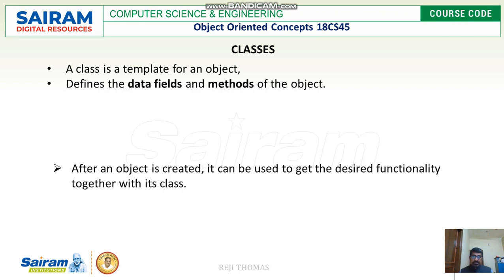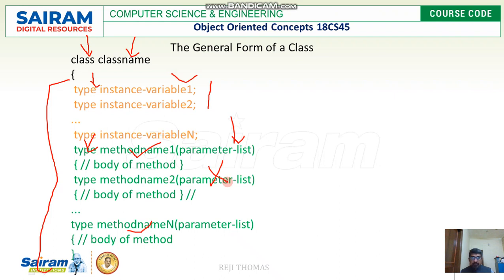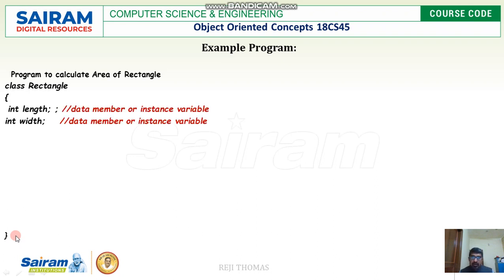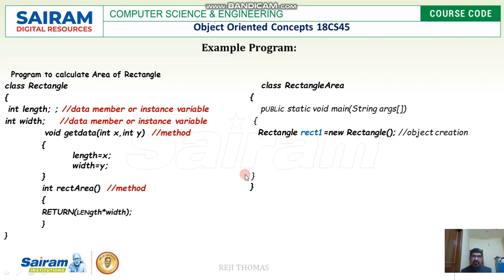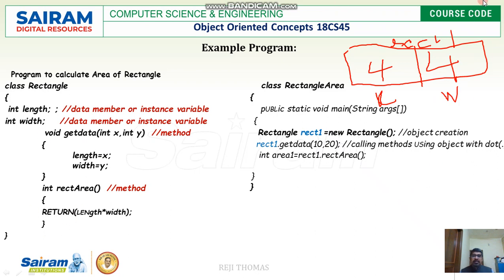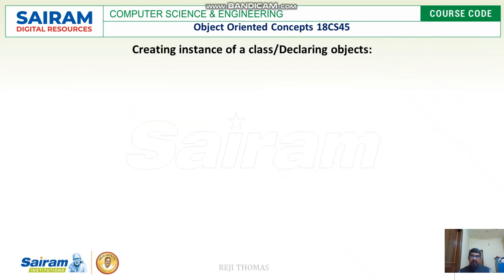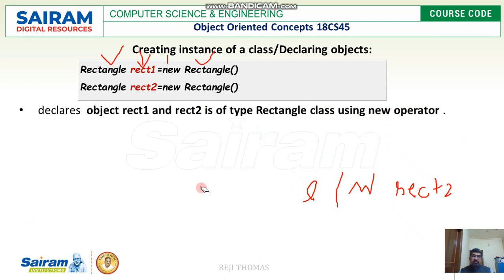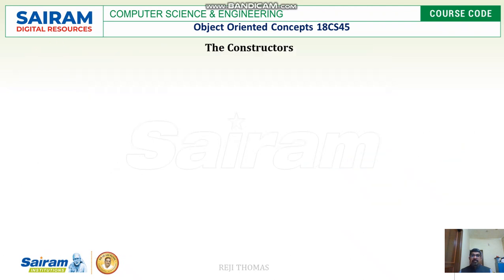LectureVideo_18CS45_Module 3_Class Fundamentals and Declaring Objects _Reji Thomas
Class Fundamentals and Declaring Objects